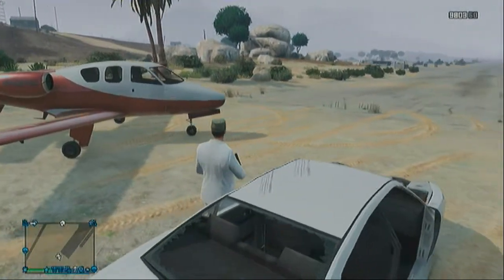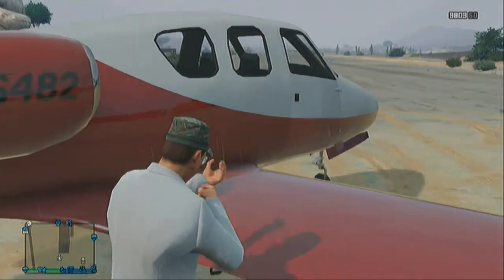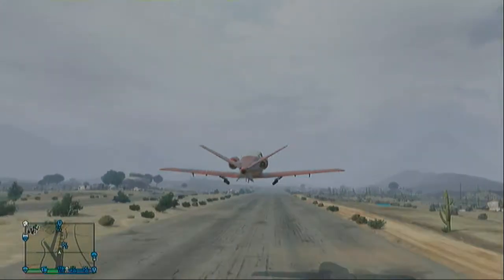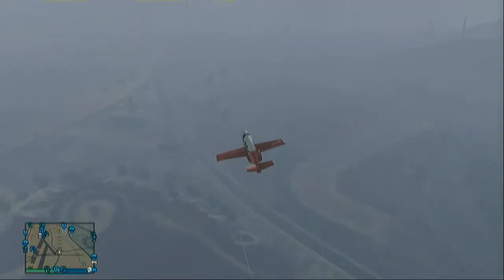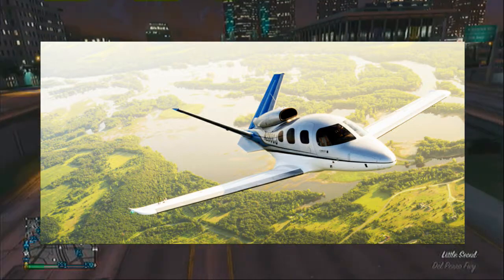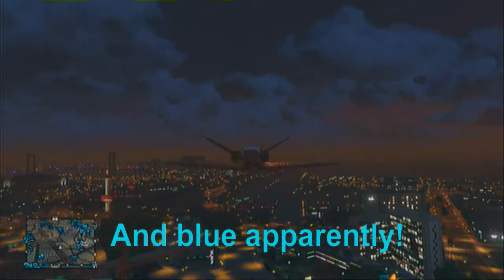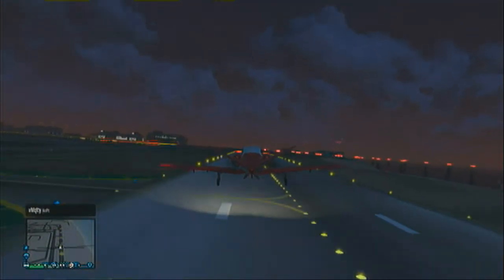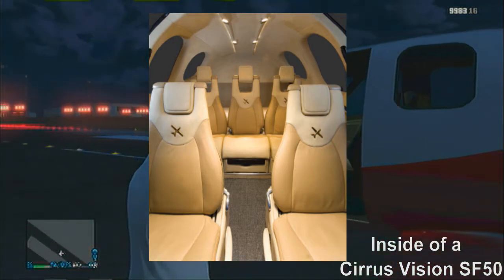GTA V - Vestra Information, Thoughts & Opinions [Business Update Jet]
Hey guys, o S T 3 V E o here and in this video I'm going to be doing o sort of review of the new Vestra jet plane that came to GTA V through the all new Business Update DLC. I give my thoughts and opinions about the jet but my overall opinion is that it is a fantastic and stylish aircraft :).